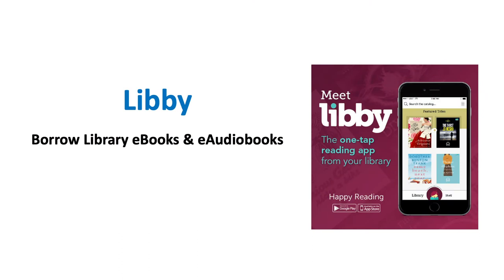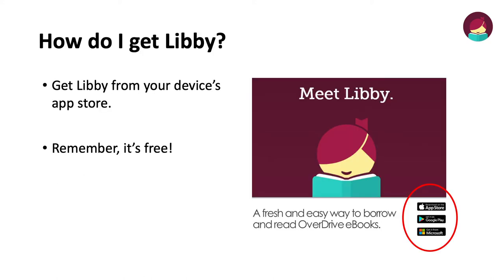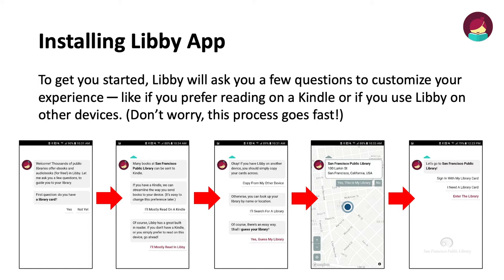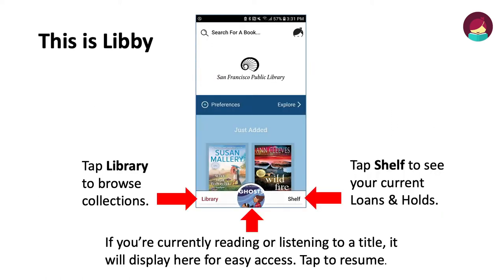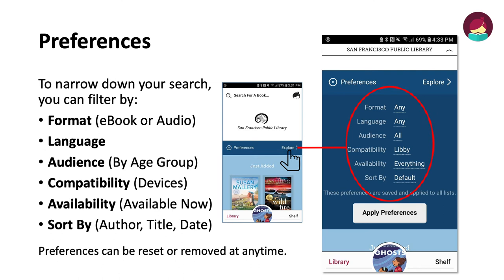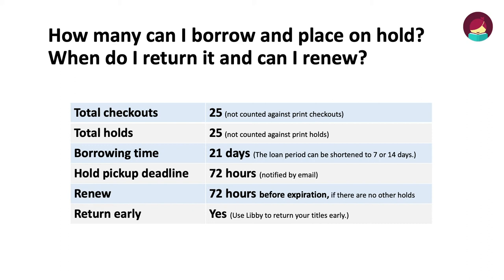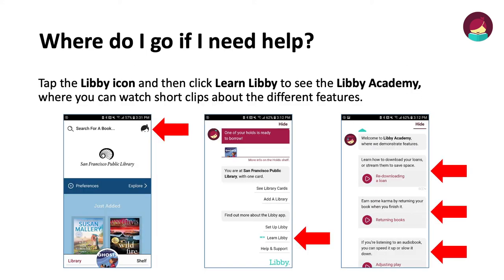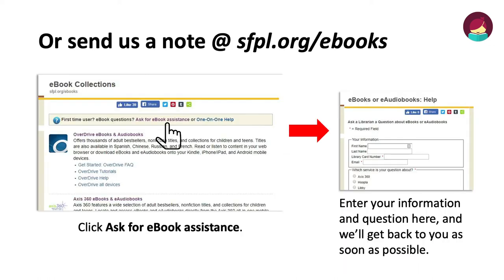Lesson 10 - Library Apps - Part 1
In part 1 of our Library Apps Lesson, Simon, from the San Francisco Public Library, shows us how to install and navigate the Libby App in order to borrow eBooks and audiobooks from the library.